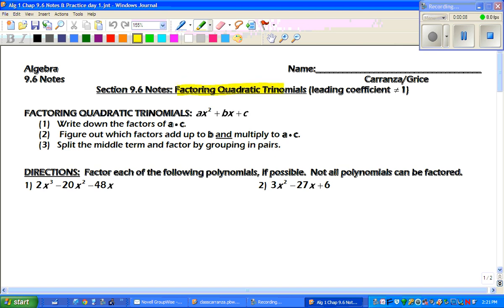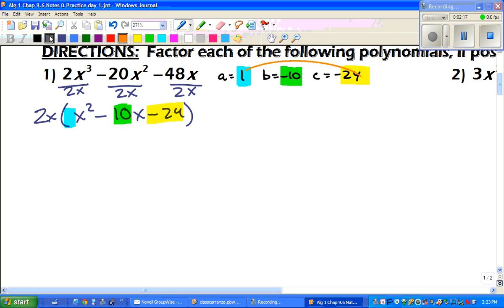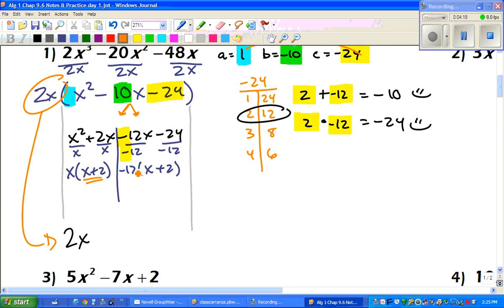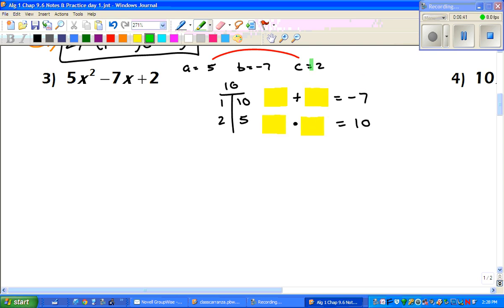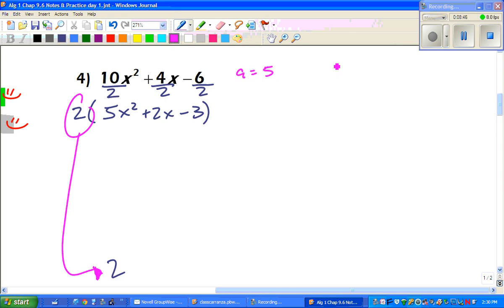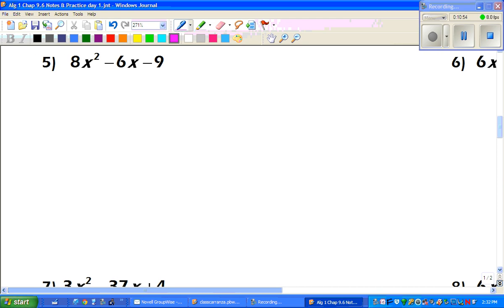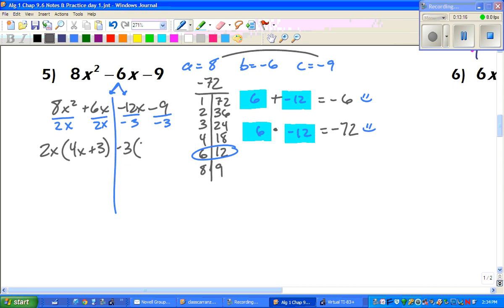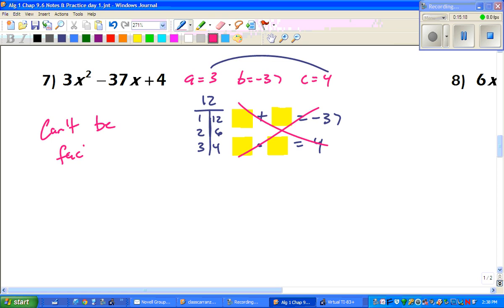AT Alg 1 Chap 9.6 Notes day 1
ATHS Alg 1 Chap 9.6 Notes day 1 - Factoring Quadratic Trinomial when coefficient does not equal 1 - Ms. Carranza & Mr. Grice's Algebra 1 Class